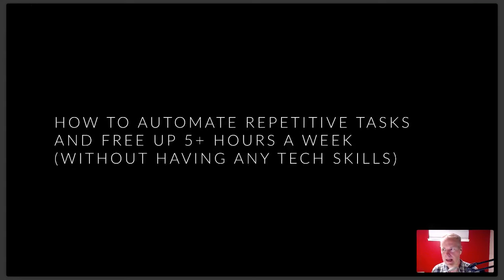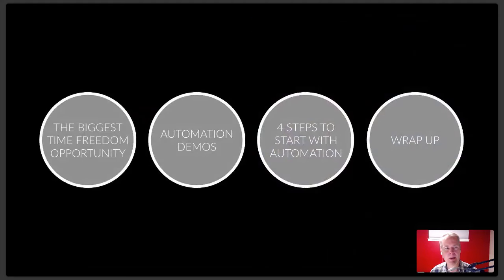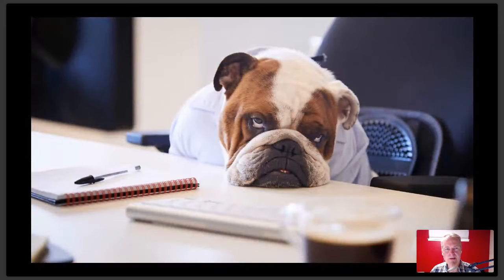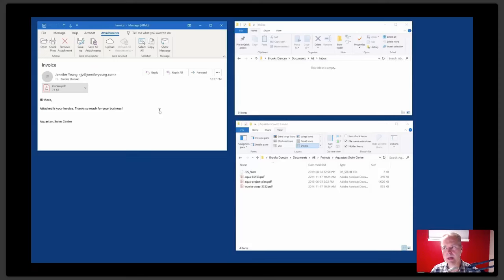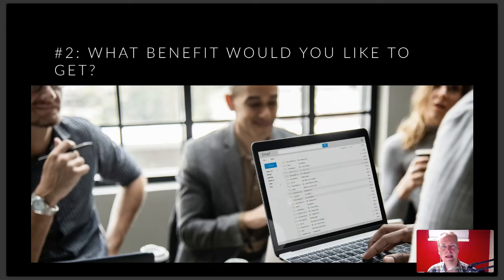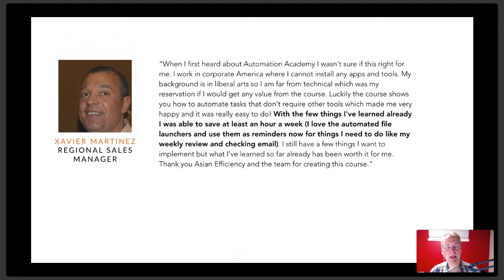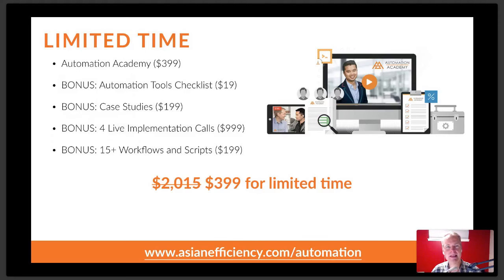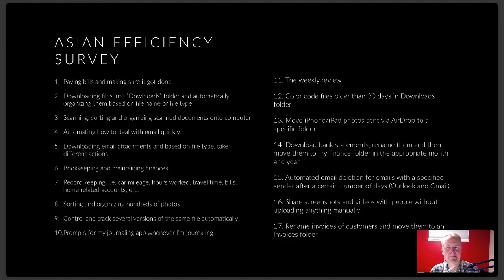Asian Efficiency Live Stream